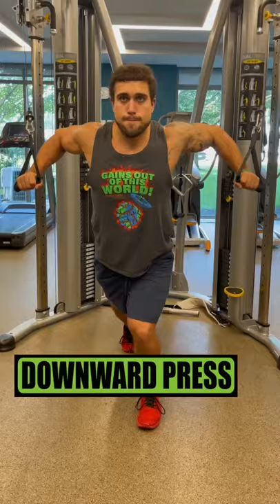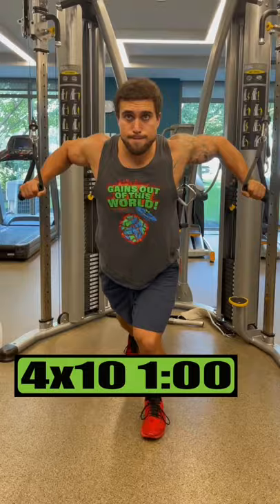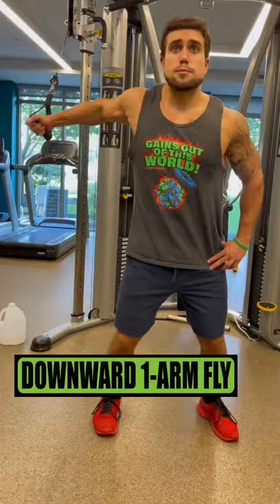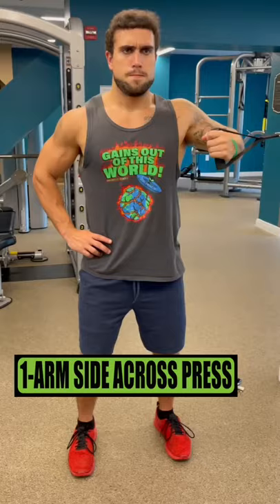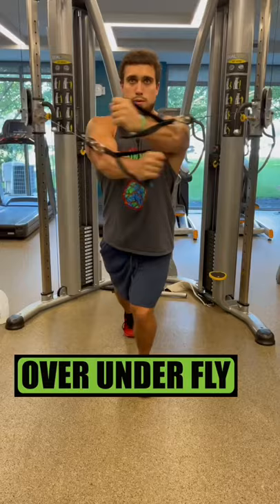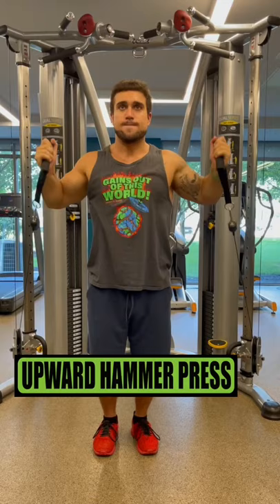Cables Only Chest Workout! 💪🏻👽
Build bigger pec muscles with this cables only chest workout routine, let's get it!
Official Anabolic Aliens video of: Cables Only Chest Workout! 💪🏻👽

Cables Chest Workout -
Exercises:
1️⃣ Downward Press 4x10 1:00
2️⃣ Downward 1-Arm Fly 3x12 0:45
3️⃣ 1-Arm Side Across Press 4x10 1:00
4️⃣ Over Under Fly 3x12 0:45
5️⃣ Upward Hammer Press 4x15 1:00

Give this cables only chest workout routine a try! Sometimes you want to go hard with your exercises at the gym but maybe it's too busy so equipment is taken or you're honestly just not in the mood to move around a ton which we all have those days. This is a full volume workout routine to build your chest muscles without having to leave your spot on the cables. Set up on the cable machine and get ready to pump hard for them chest gains out of this world Aliens!